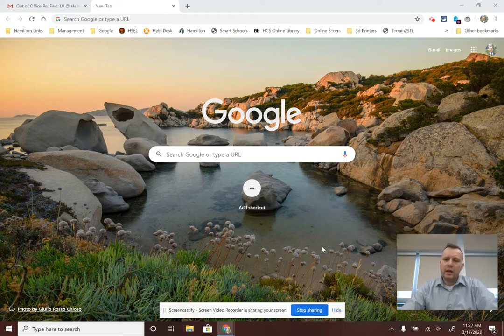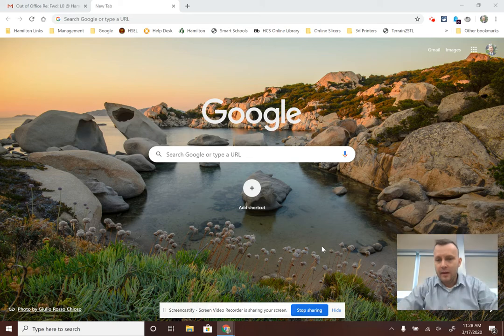Using Google Hangouts (Meet)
Using Hangouts or Meet